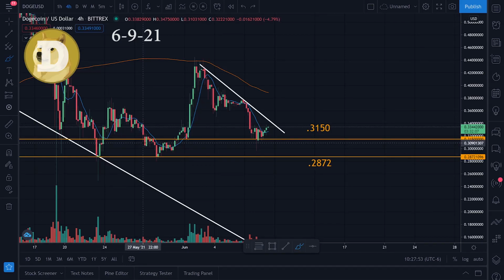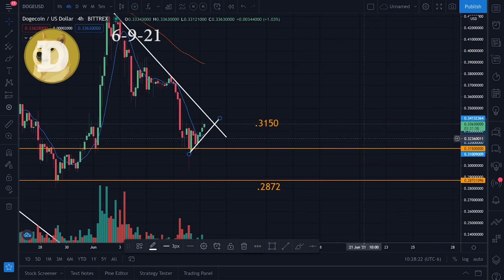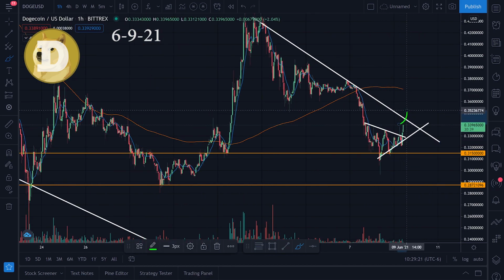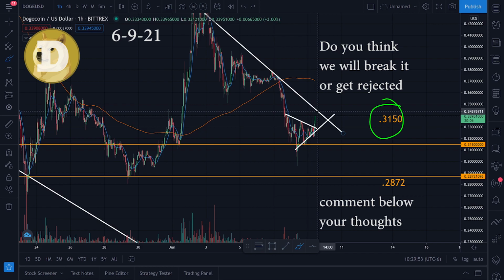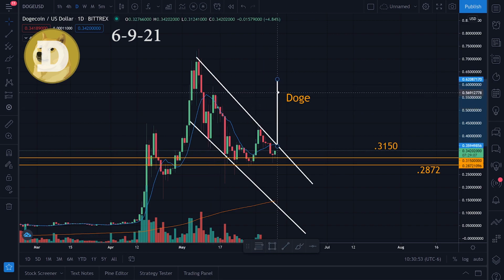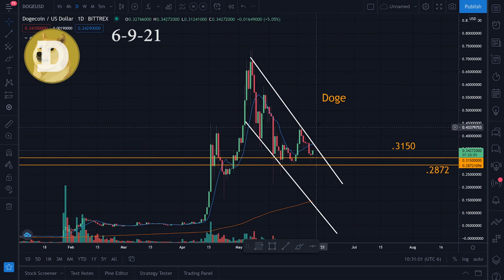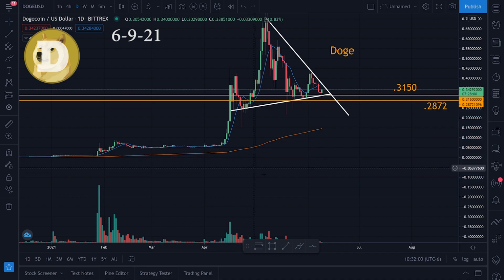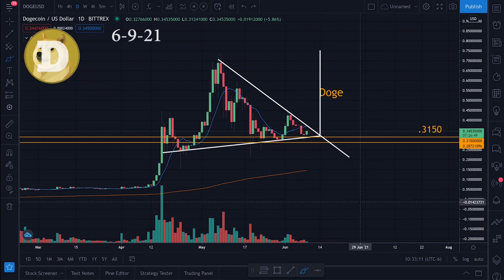dogecoin HUGE TARGET or Crazy Talk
In this video I recap what we ahve been talking about but I also look at this big triangle pattern we are forming on the daily time frame. Let me know what you think.